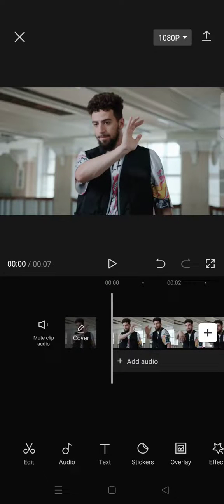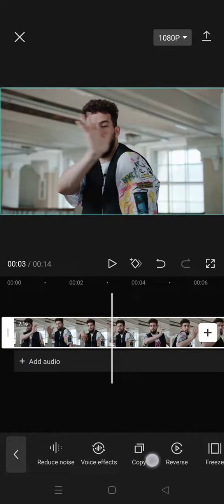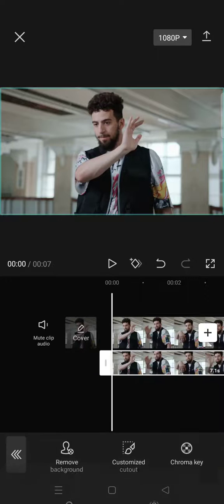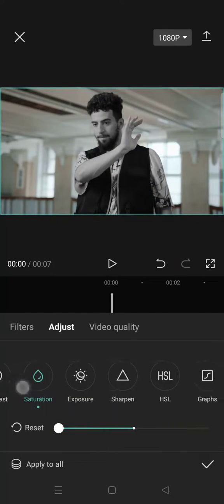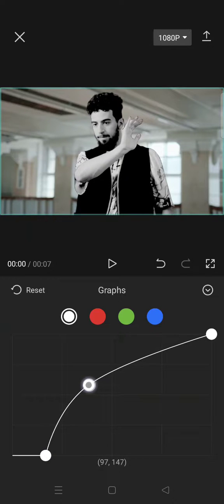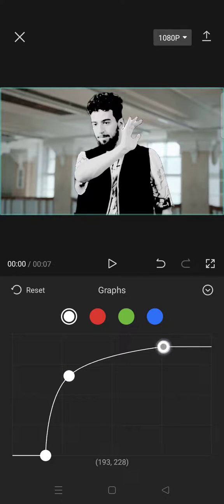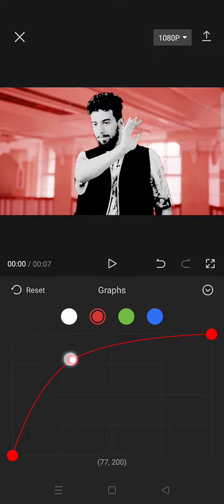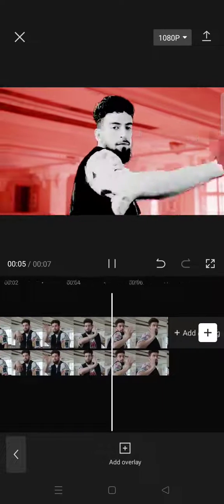How to Make Carti Effect Videos in CapCut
Follow these steps I've shown in the video to make a Carti Effect video in CapCut